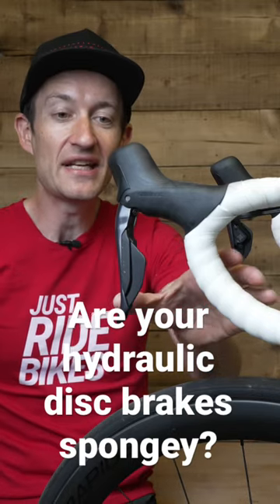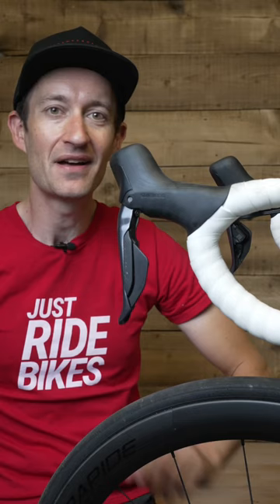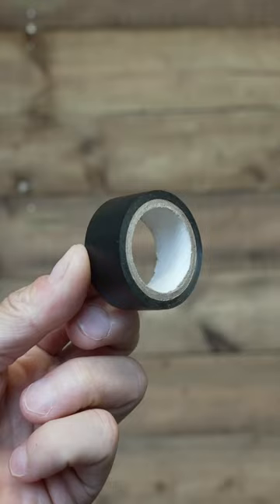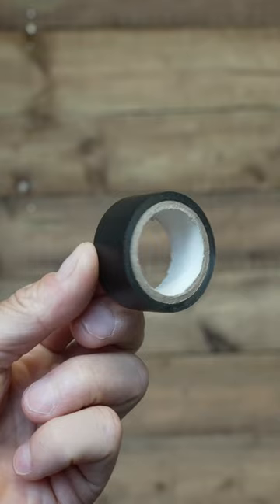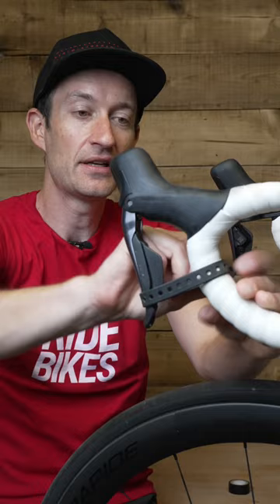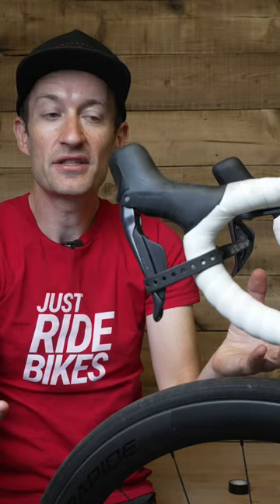Do this to fix your spongy disc brakes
This is a really simple no tools needed hack to improve spongy hydraulic disc brakes